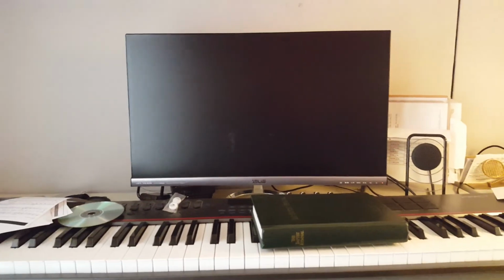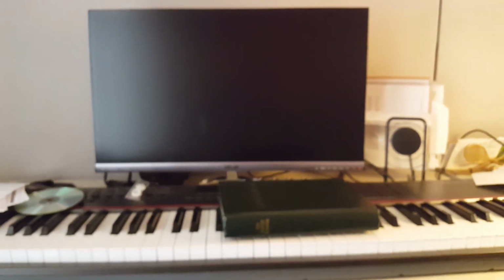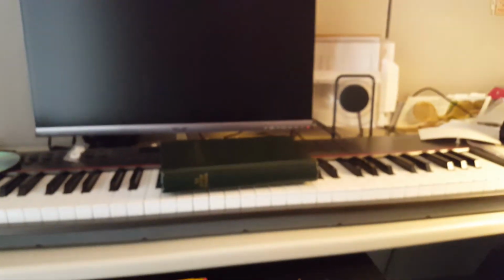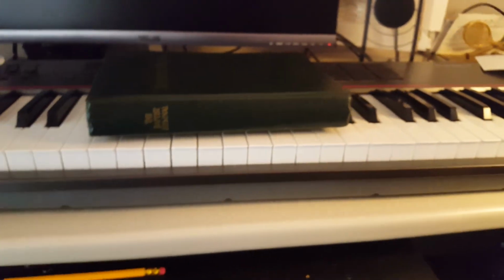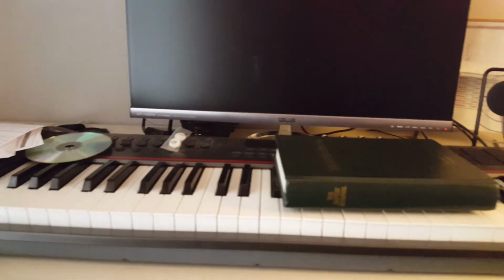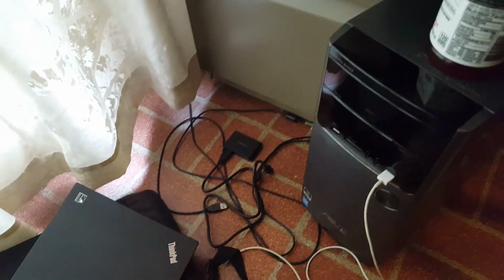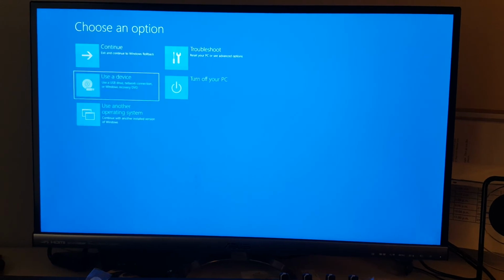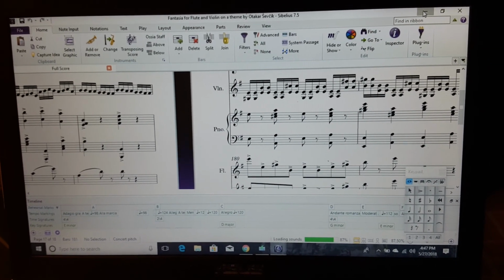Windows 10 Update Bricked my PC 5/27/2018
Forced, automatic update on my PC when I turned it on. Took over 2 hours to install. I went to the gym as it was running, only to return to an infinite looping blue screen of death.

I'm switching to Mac. I'm officially through with Windows. This is simply unacceptable.